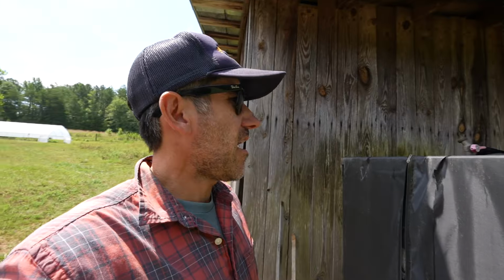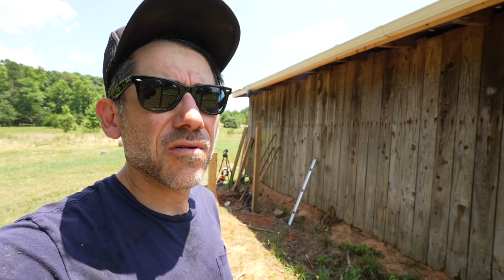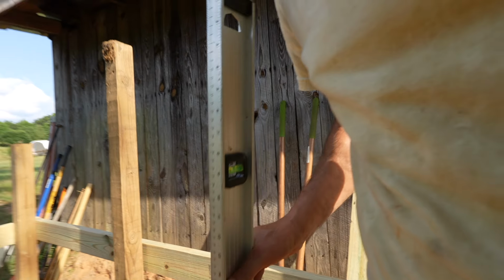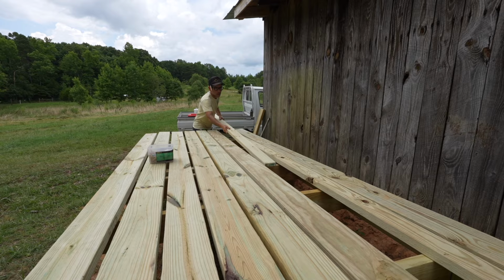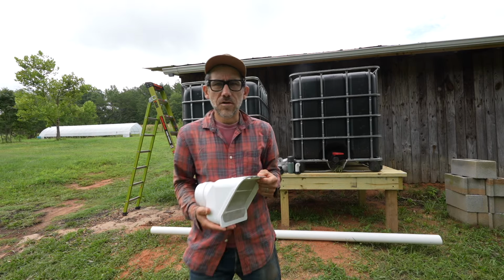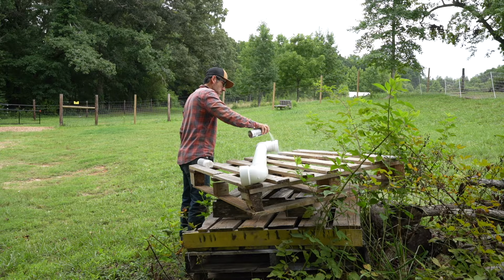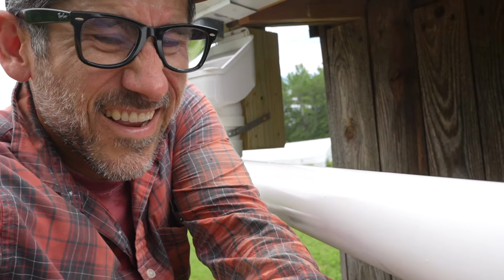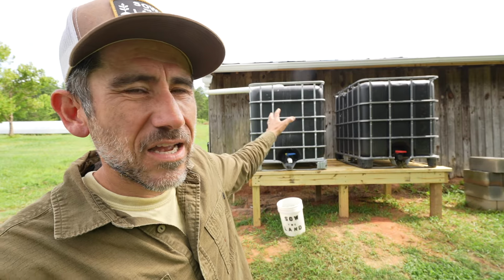Improving Rain Saving Systems for the Farm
Come build outside with Jason as he improves his rain collection system and installs more IBC totes.

Podcast:  @Homesteadshoptalk